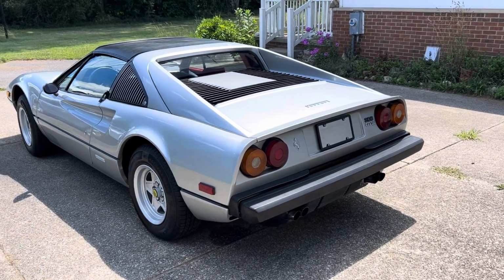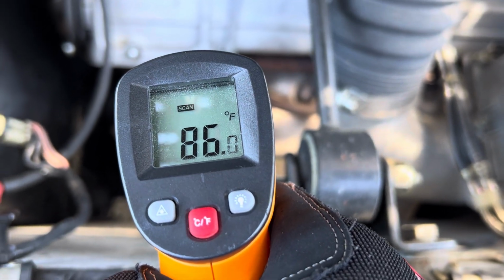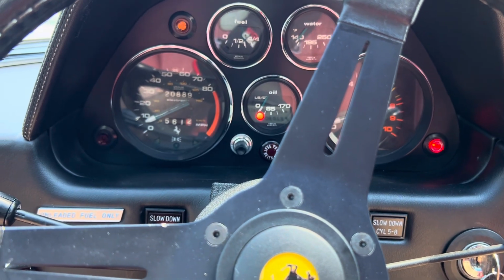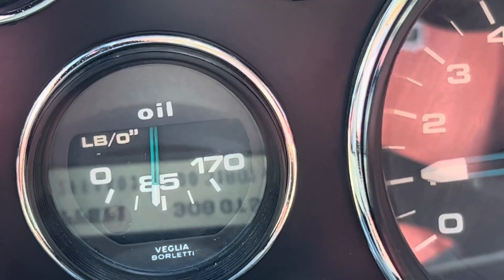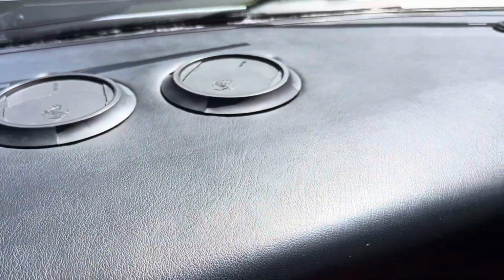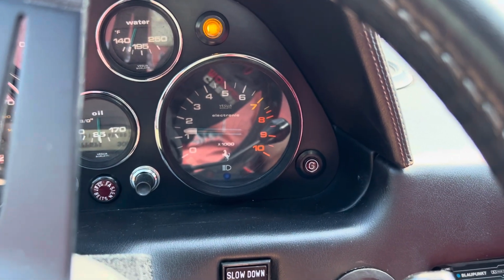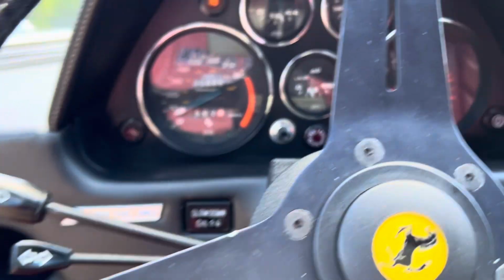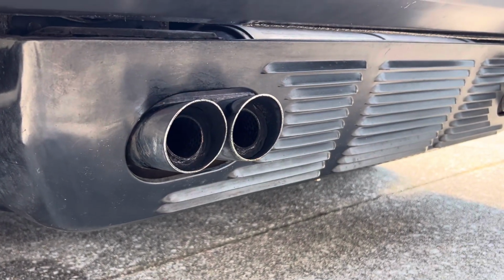1980 Ferrari 308GTSi cold start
We coldstart silver, 1980 Ferrari 308 GTSI after taking ambient and engine temp readings. We then listen to it run, engine and exhaust, ￼while discussing it’s recommissioning.